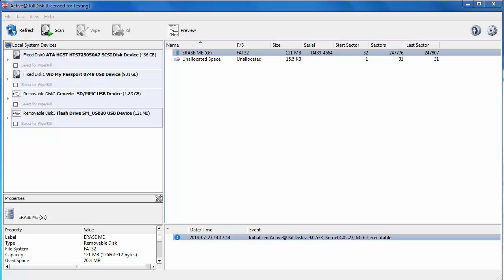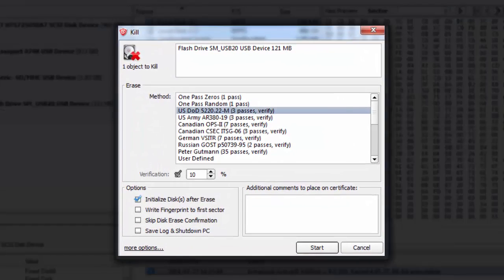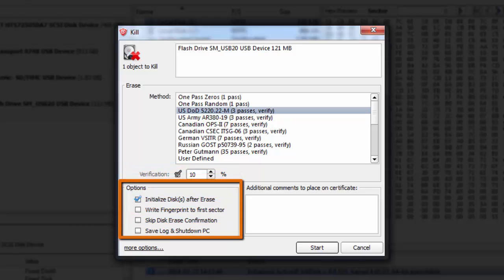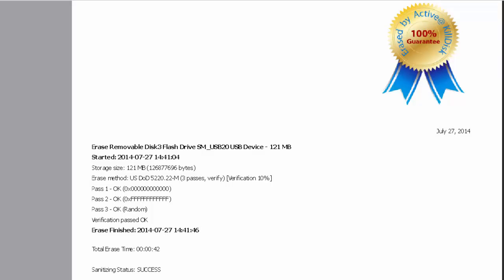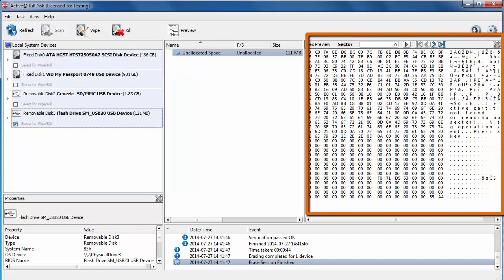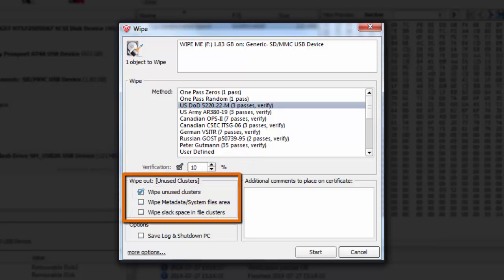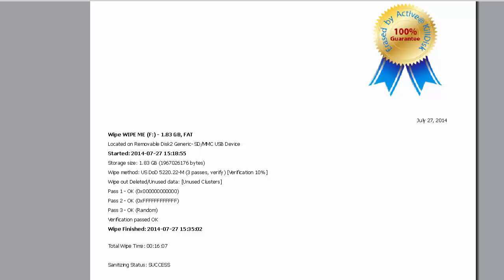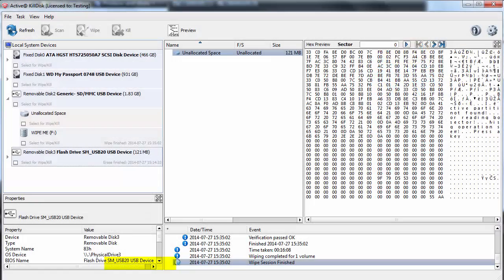How to use Active@ KillDisk 9 (Windows and Linux platforms)?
Active@ KillDisk 9.0 (Windows):

- One Pass Zeros erase method supported in freeware version
- Erases all data on HDD, SSD and USB disks completely
- Wipes out all unused space on disks, not touching existing data
- USB Plug'n'Play disks fully supported
- Professional package:
     Supports 23 security standards including DoD 5220.22-M
     Bootable Disk Creator that allows you to boot from CD/DVD/USB    into Windows environment, and erase or wipe out your system disks
     Supports Verification, Batch Mode, Emailing Reports, Certificate customization, PC Shutdown after completion

Active@ KillDisk 9.0 (Linux):

- Erases all data on hard disk drives, SSD & USB disks completely
- USB Plug'n'Play devices fully supported
- Professional package:
      - Includes bootable ISO image & boot disk creators for Linux platforms
     - Supports Verification, Batch Mode, Certificate customization,    PC Shutdown after completion
      - Distributed as a TAR archive containing Linux GUI & Console executables, bootable disk creators, bootable CD ISO image, license agreement and documentation in PDF format